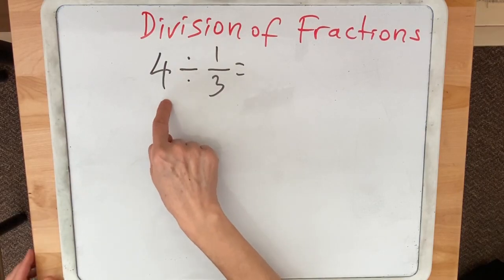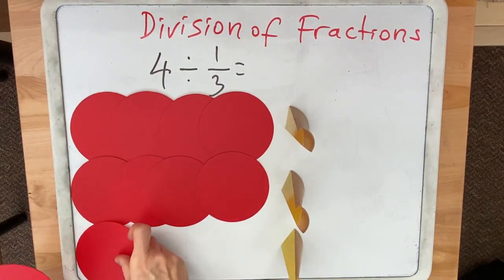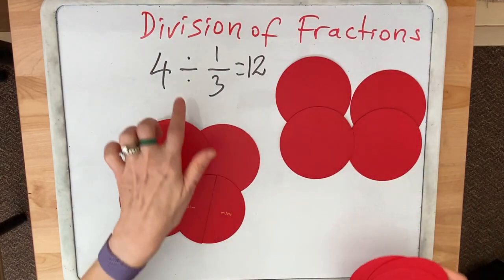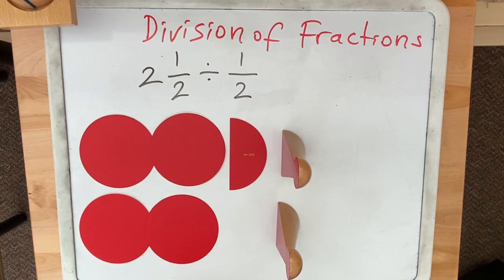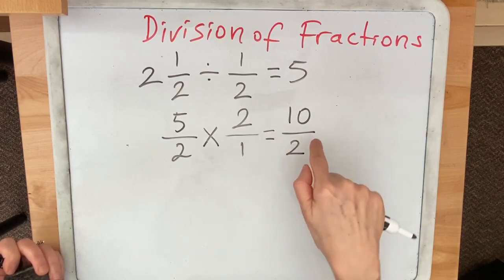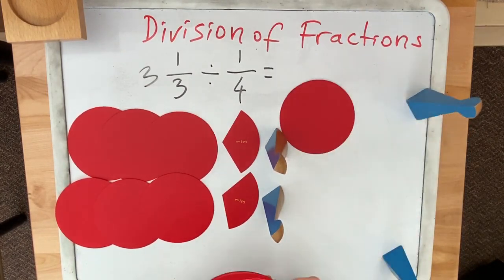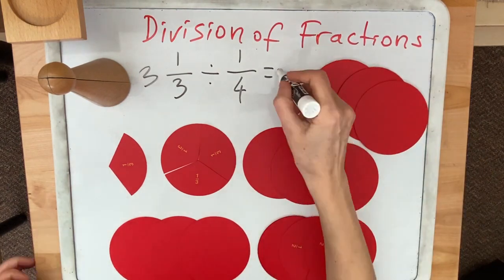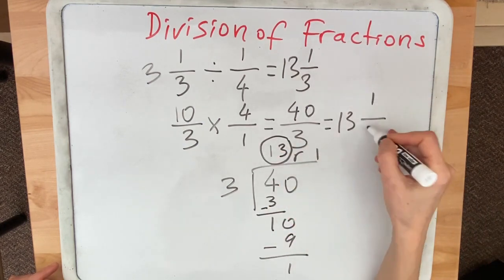Division of Fractions 1